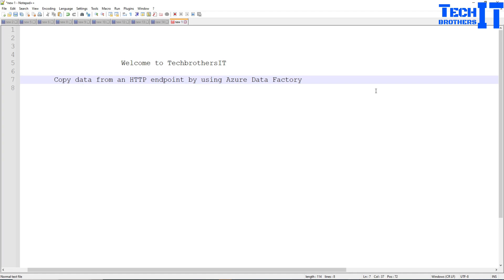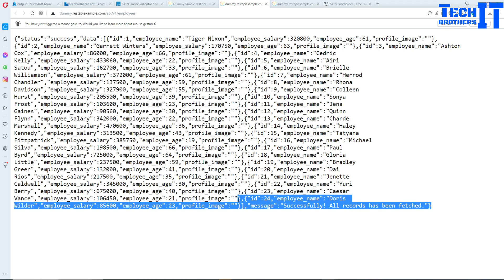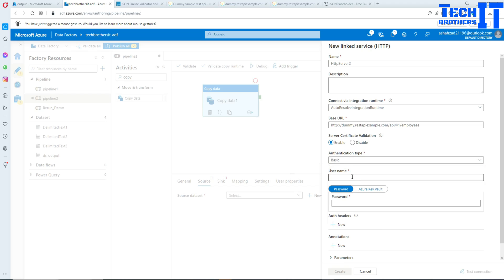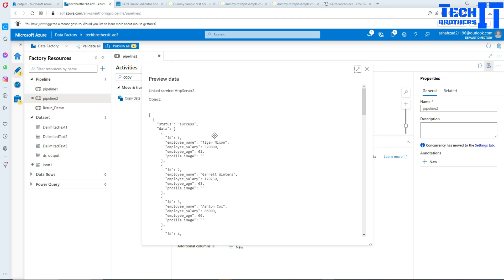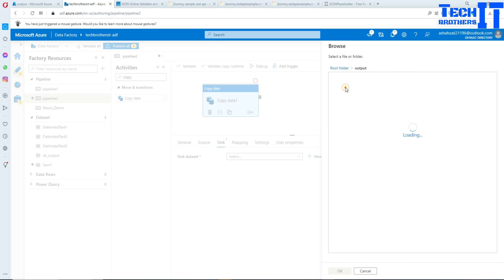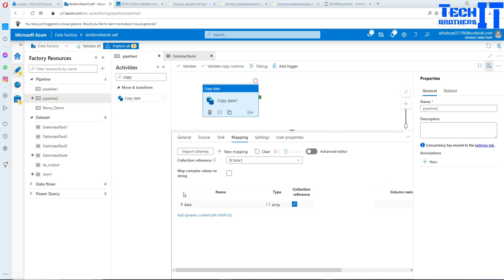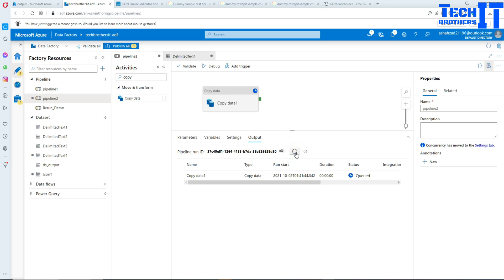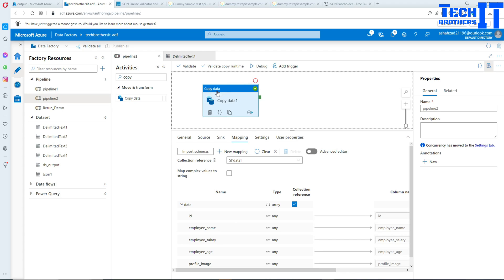Copy Data From An HTTP Endpoint By Using Azure Data Factory - ADF Tutorial 2021